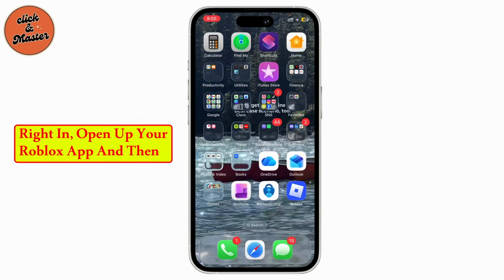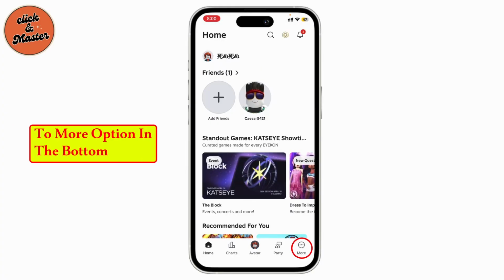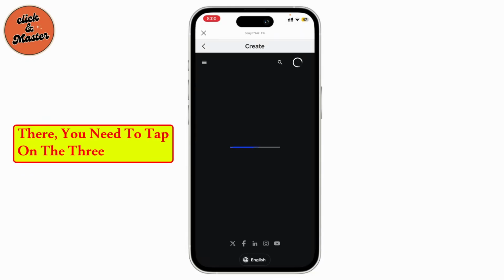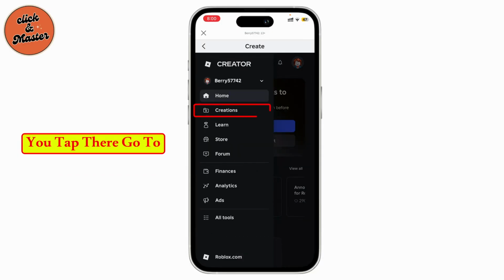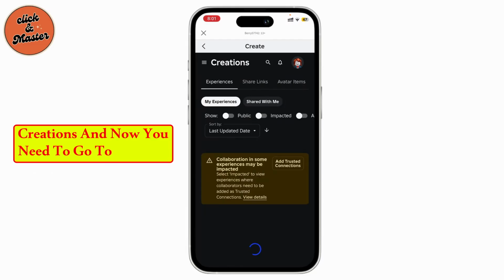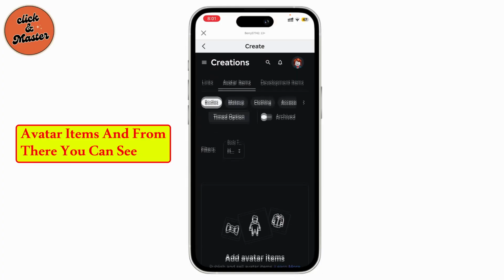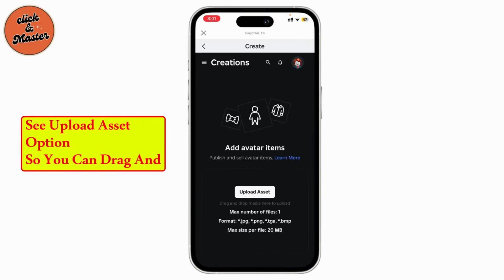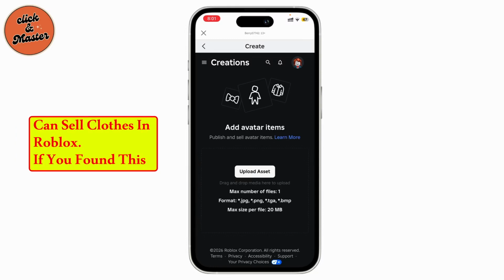How To Sell Clothes In Roblox Mobile ?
How To Sell Clothes In Roblox Mobile ?: Welcome to our step-by-step guide on "How To Sell Clothes In Roblox Mobile!" If you want to sell shirts, pants, or other clothing items on Roblox using your mobile device, this video is for you. In this tutorial, we’ll show you how to sell clothes in Roblox mobile, upload clothing designs, set prices, and manage your Roblox catalog directly from your phone. Whether you're a beginner or looking to earn more Robux, these simple steps will help you start selling clothes on Roblox mobile quickly and easily.

In this video, we will show:
How to upload shirts and pants on Roblox mobile
How to set clothing prices in Roblox
How to list clothes for sale on Roblox
How to earn Robux by selling clothes

What you'll learn:
How do I sell clothes on Roblox mobile?
Can I upload clothing designs from my phone?
How to set prices for Roblox clothes?
How to make Robux selling clothes on Roblox?
How to manage clothing sales on Roblox mobile?